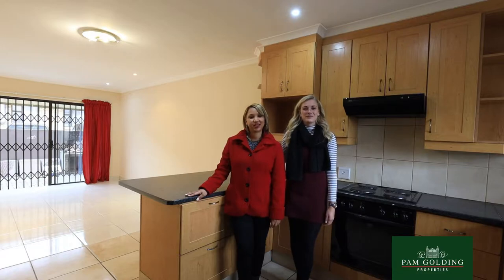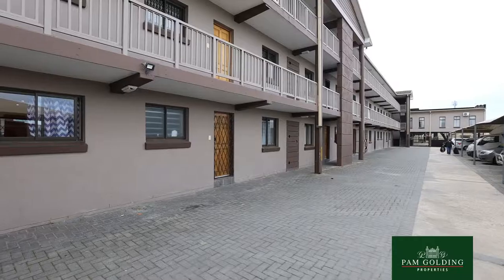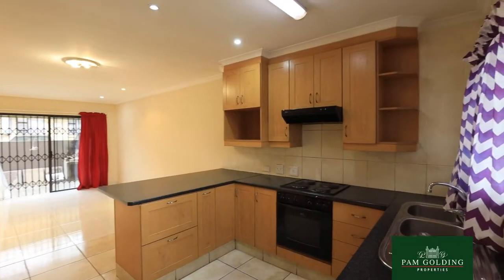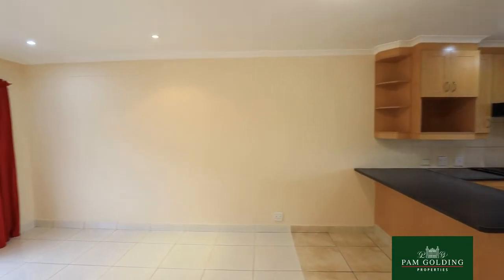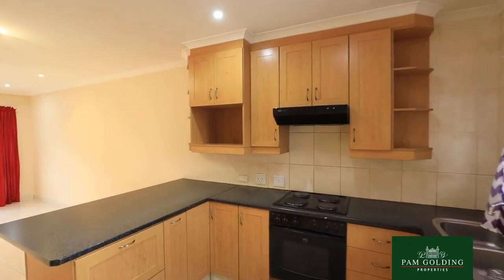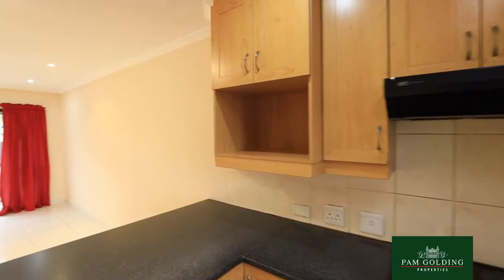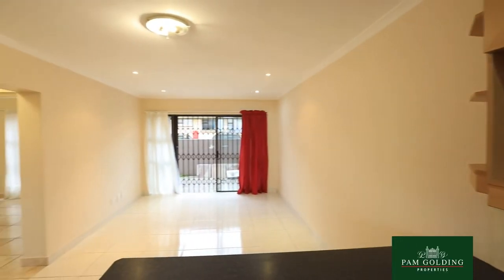2 bedroom apartment for sale in George Central| Pam Golding Properties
2 Bedroom apartment in the centre of George offers modern finishes throughout.

Ideal for first time buyers, students or investors.

Open, sunny living areas with a sliding door opening up onto a private courtyard with built-in braai. Undercover carport within a gated complex.

Walking distance to all amenities.